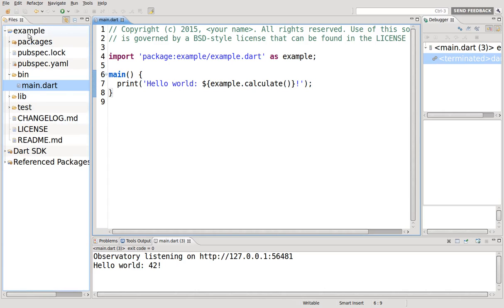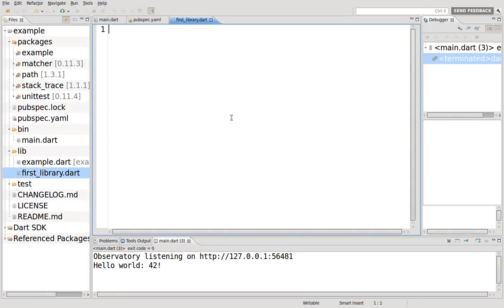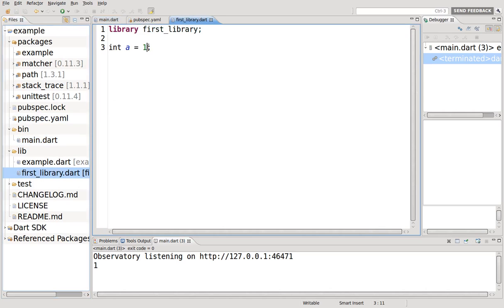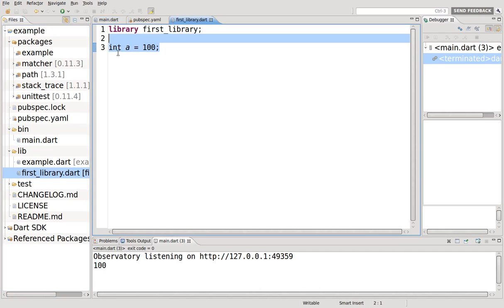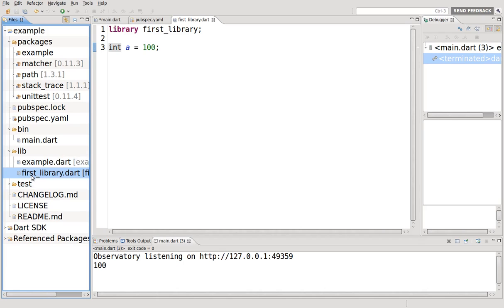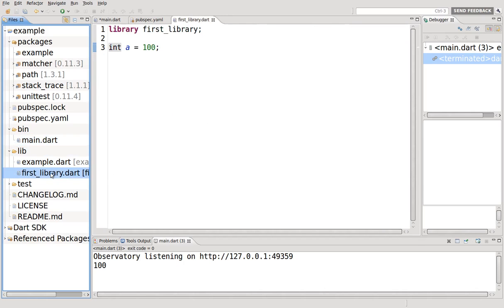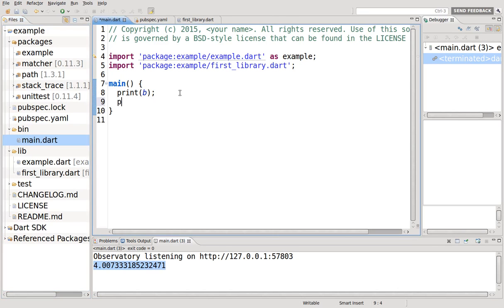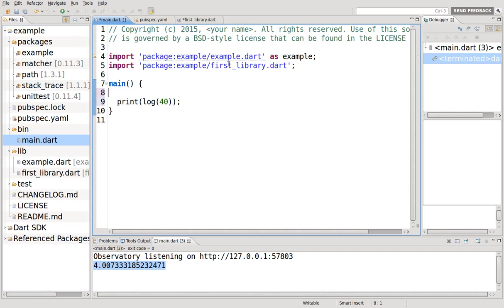33 Learn to Program in Dart: Creating Libraries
In this video, we review the following Dart programming language concepts and terms:

Libraries go into the lib folder
Libraries are lower case and words are separated by _
Import libraries into libraries
Export libraries if you want to pass on the imported libraries members